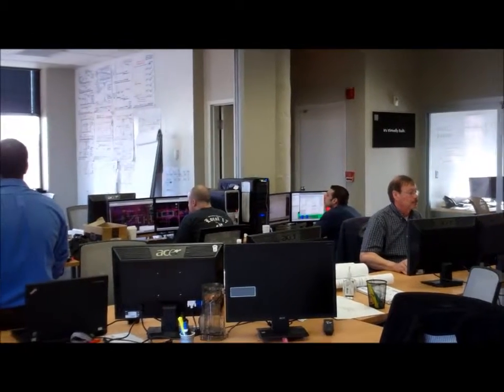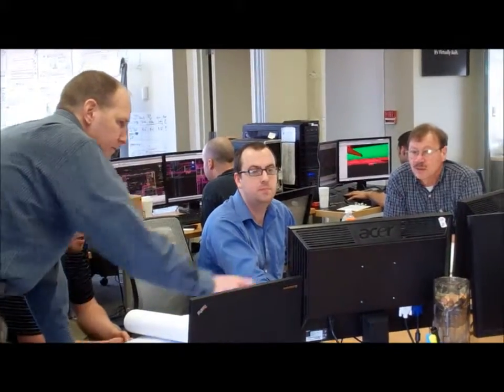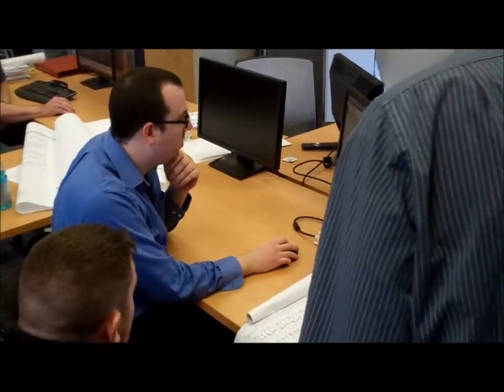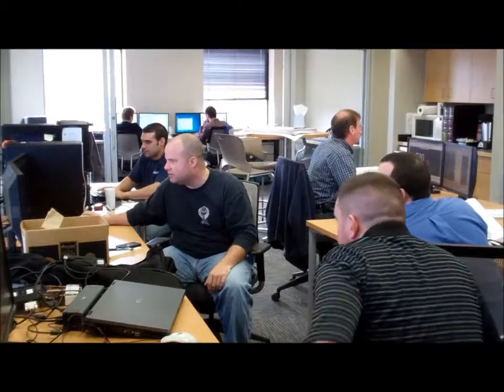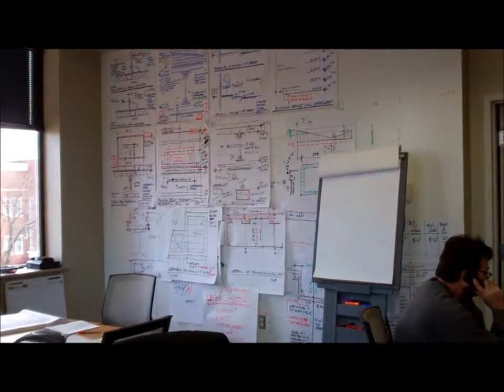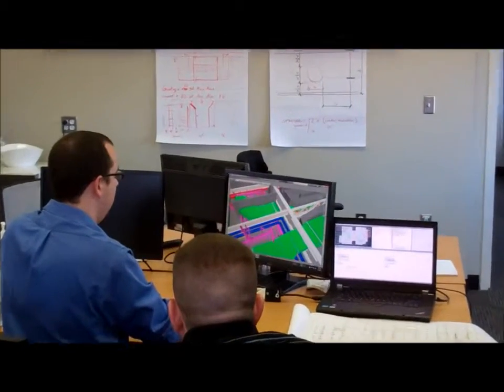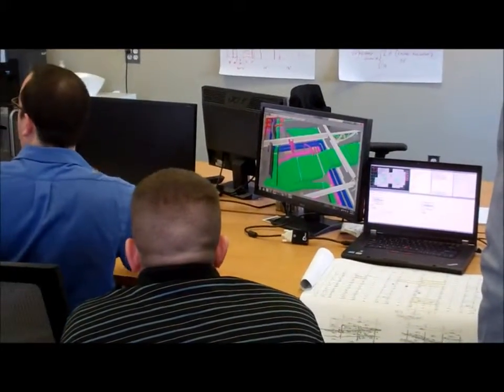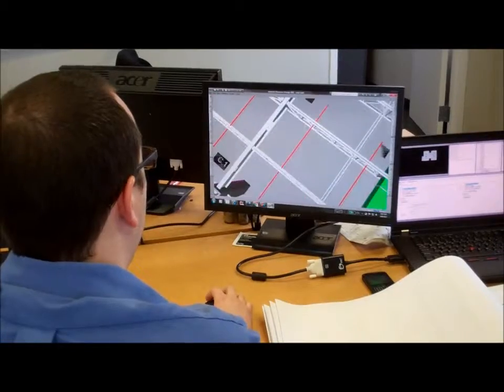IPD: Co-location at Consigli